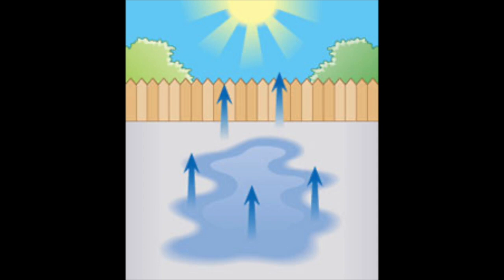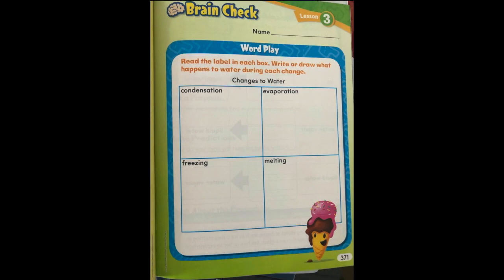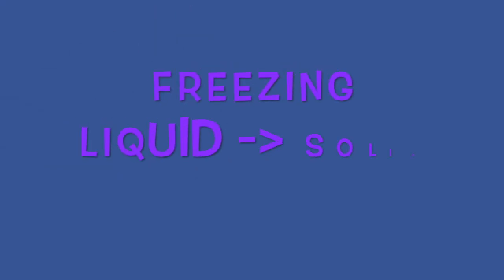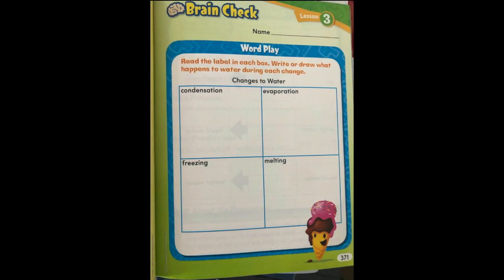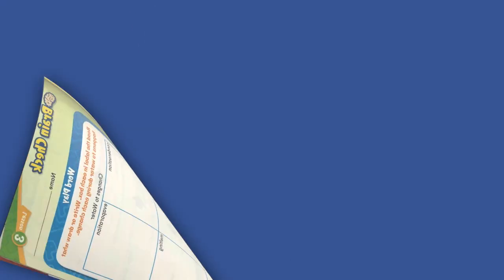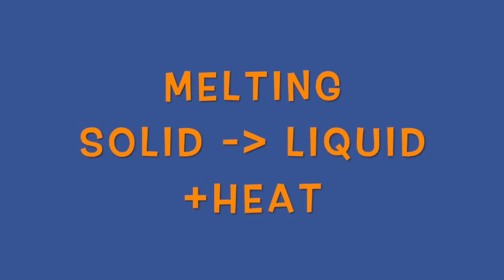Changing States of Matter p.371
Revise the changing states of water and complete p.371 in your Science Fusion Physical Book.